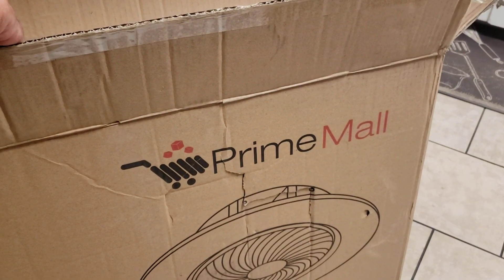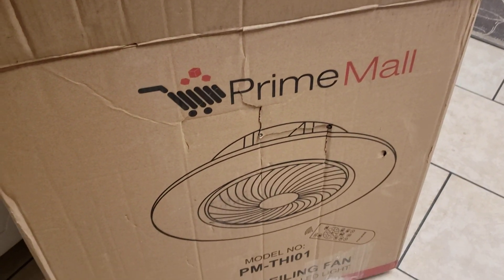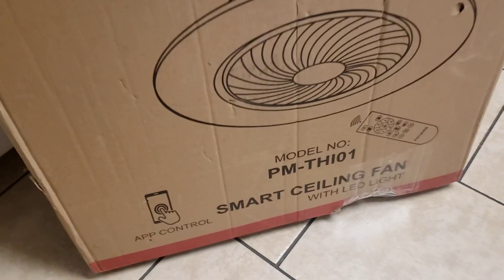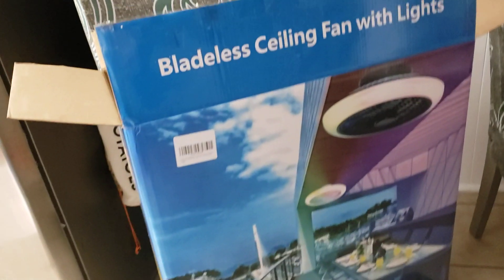house ceiling fan installation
smart house ceiling fan installation for blameless ceiling fan with light